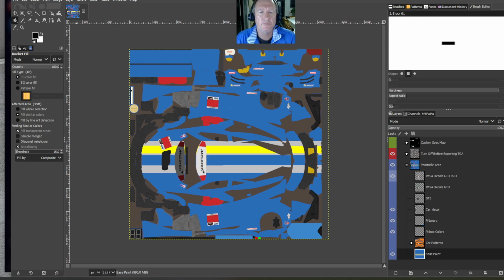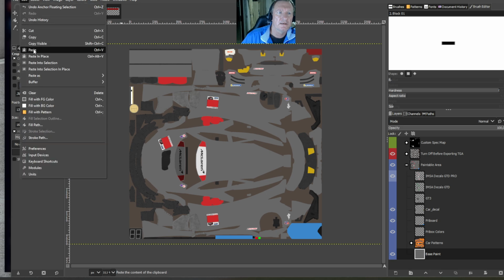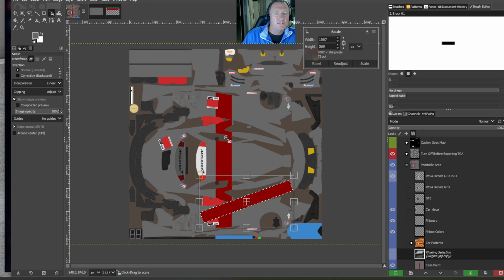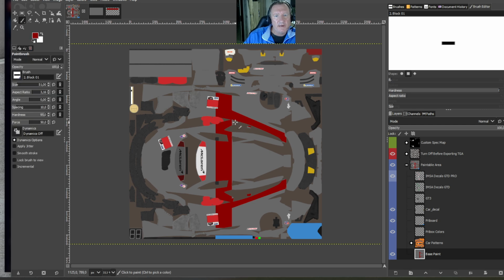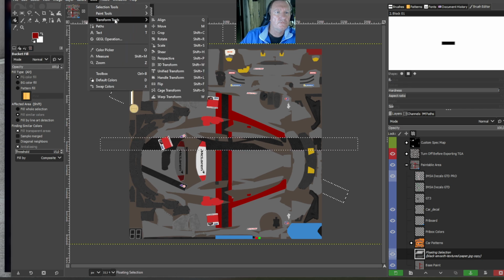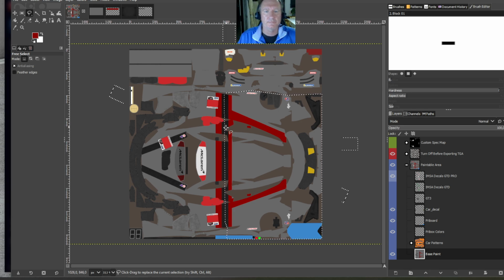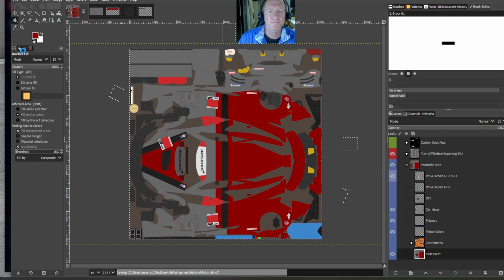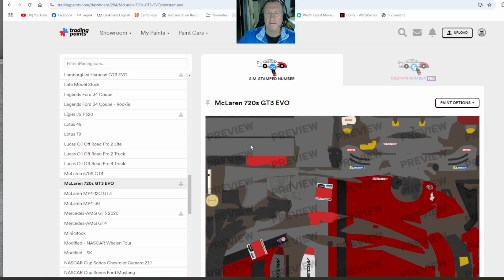Designing a car for Iracing using GIMP.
Part 4 of 8:
Gimp basics:
 Rotating lines and introduction to the free select tool.